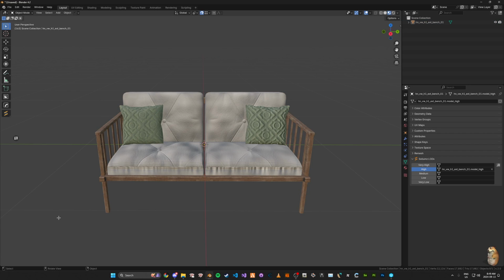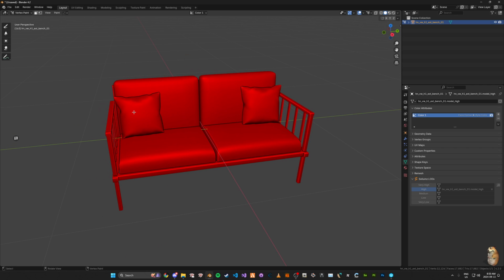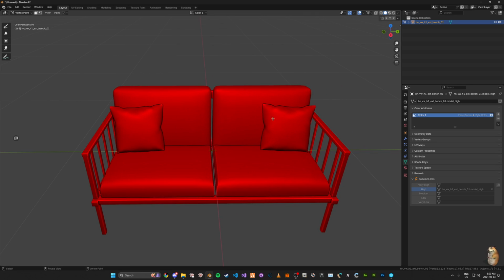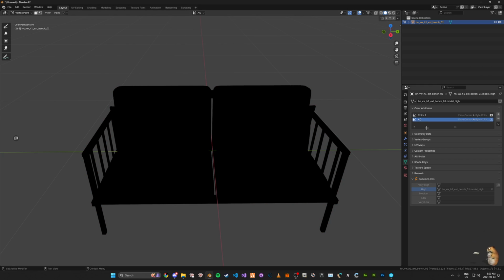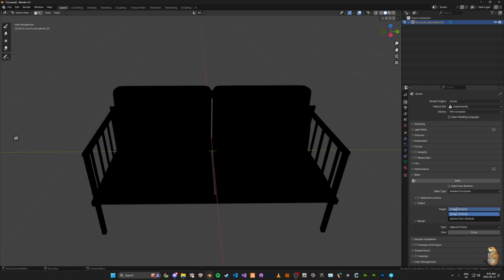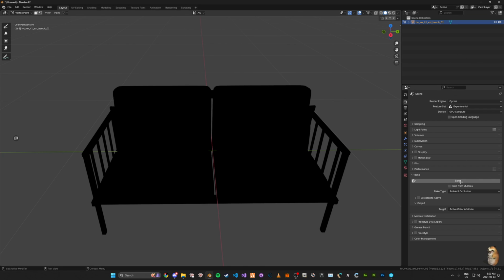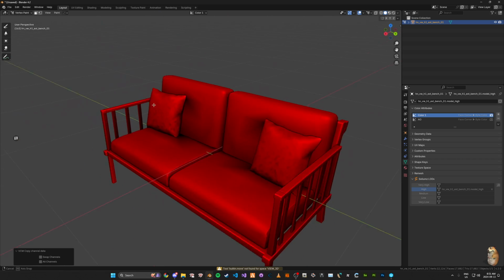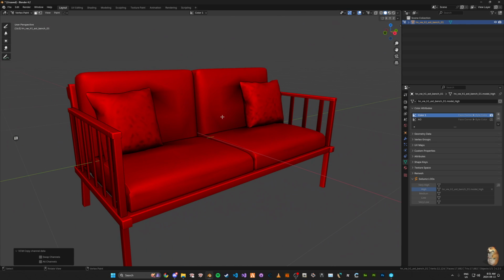Baking Vertex Color Ambient Occlusion | Sollumz GTA V